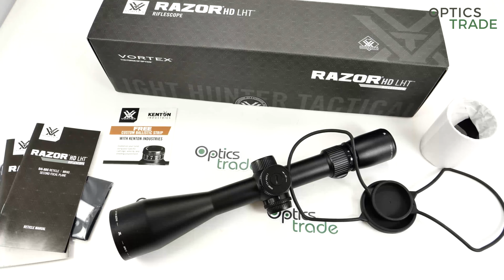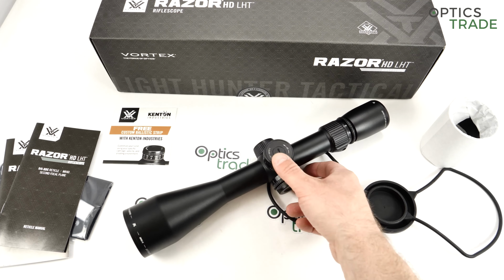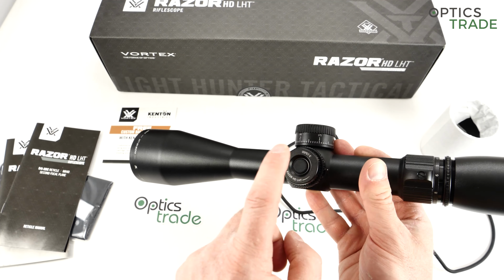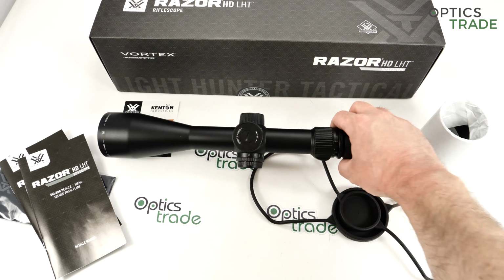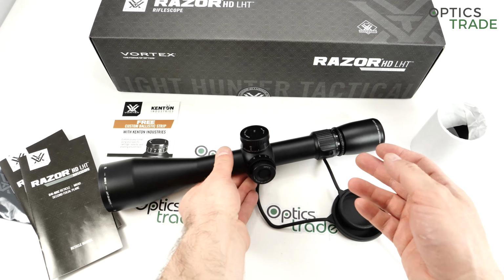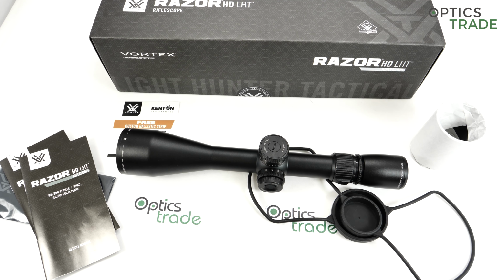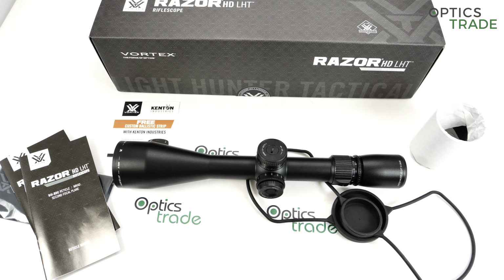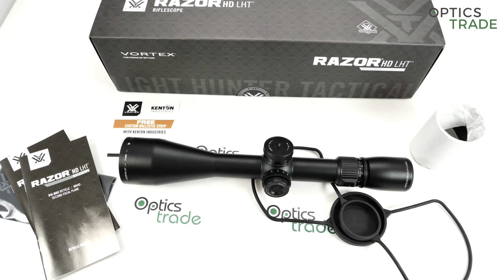Vortex Razor HD LHT 3-15x50 SFP riflescope review | Optics Trade Reviews